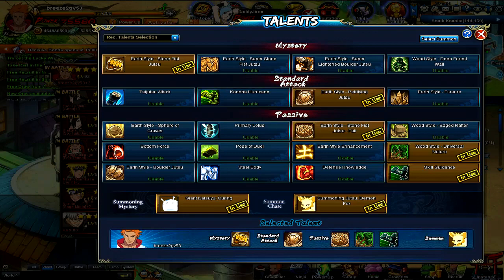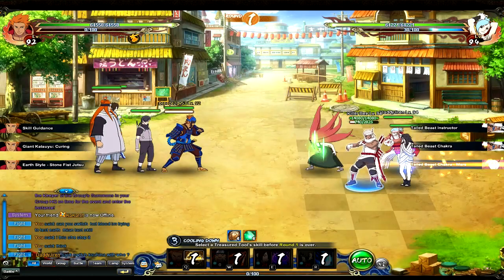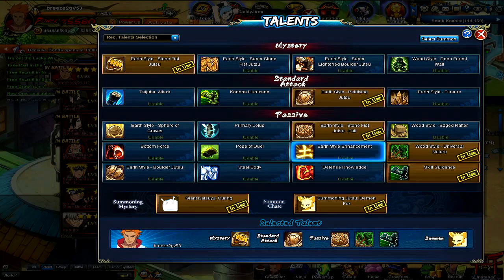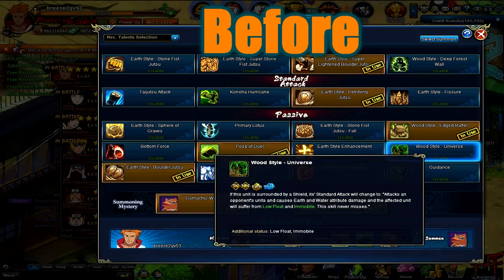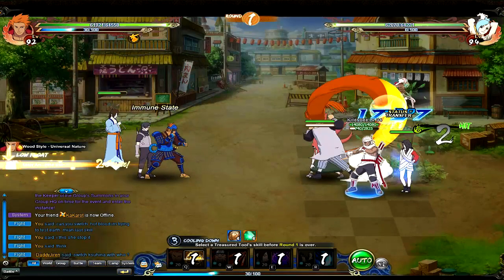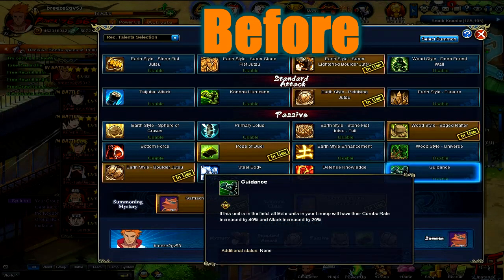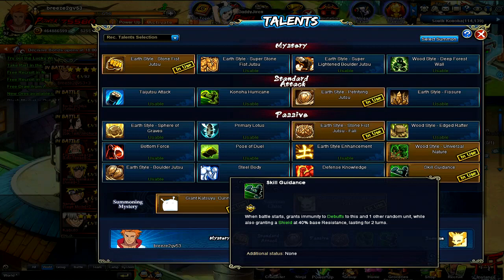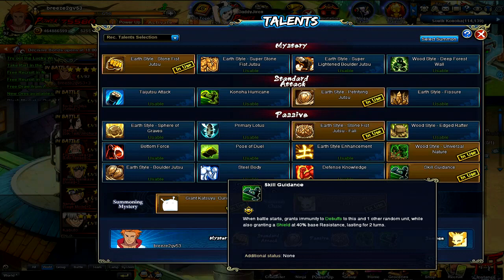Naruto Online: All Earth Main / Crimson Fist - 5.0 BUFFS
I will be  Live Streaming on my youtube channal breeze2gv  Monday / 5:00 pm /8:30 pm Pacific Time Zone /Wednesday /Saturday/  At 9:00 pm /11:00 pm Pacific Time Zone